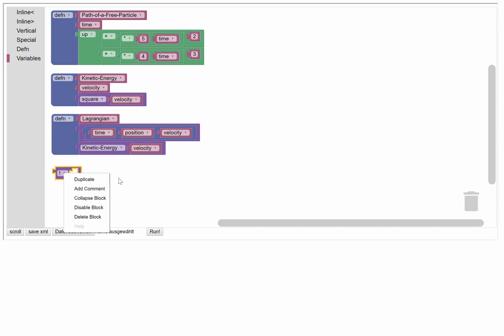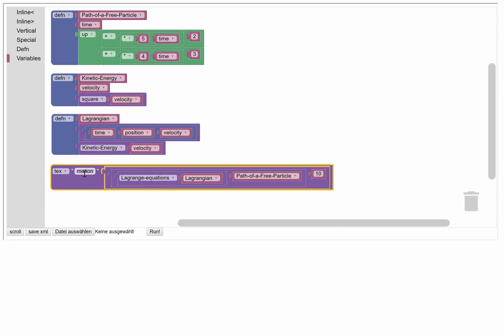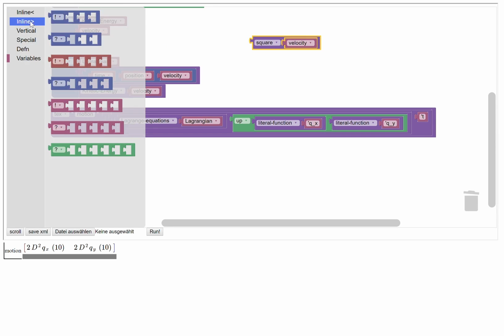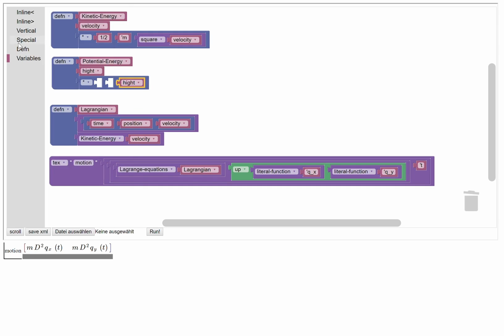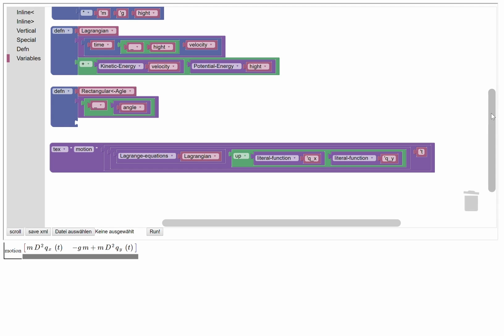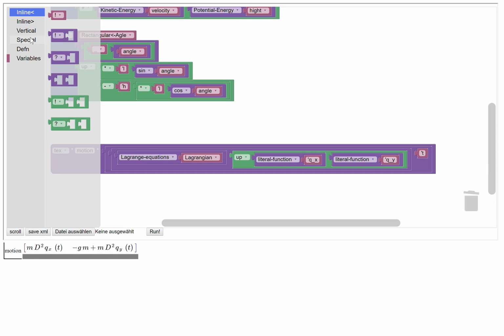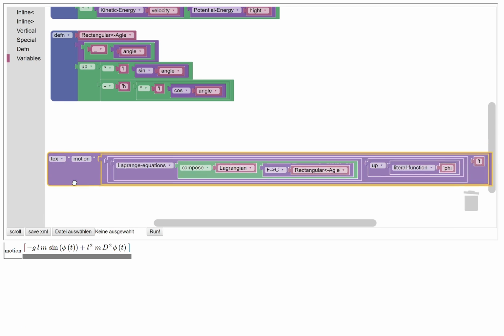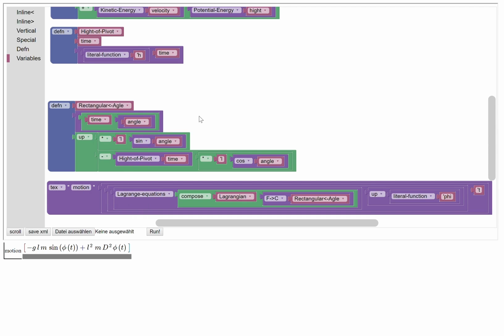Scratch-like visual programming in Theoretical Physics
The book "Structure and Interpretation of Classical Mechanics"[1] uses the elegant Lisp programming language to explain theoretical Physics. While the installation of a suitable coding environment is certainly worth the time, the visual web-page environment of clj-tiles[2] is a good option for getting acquainted.
Try it out[3] and also get some more explanations on the presented physics example. Note: This video was made with an older version of the software[4].

Notice that in minute 1:49 the sentence must not be "function in space and time" but "function in space". Sorry for the confusion.